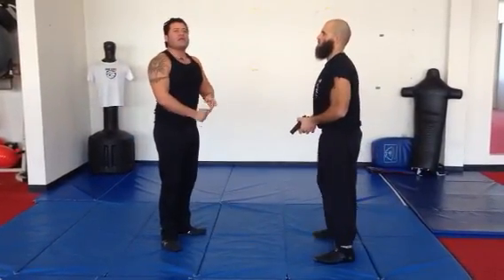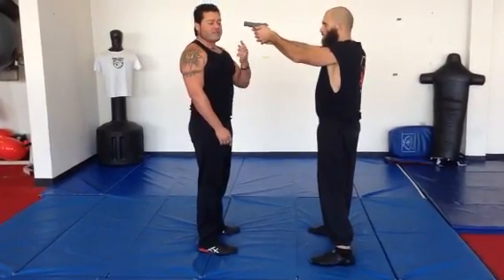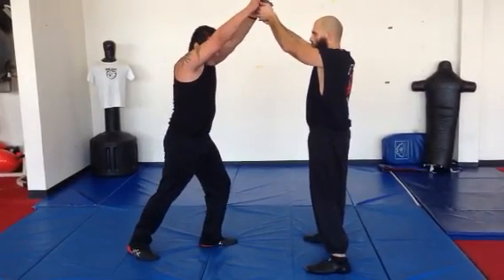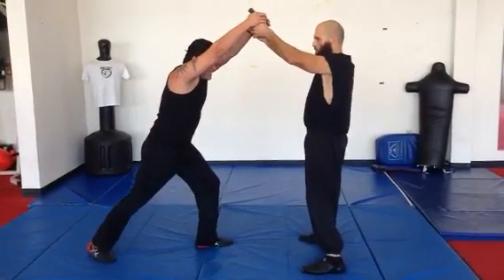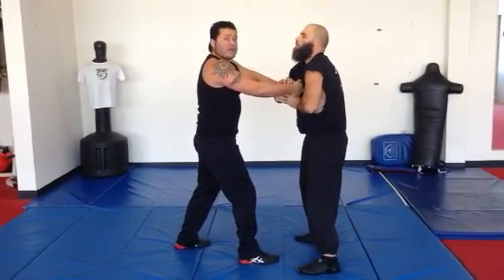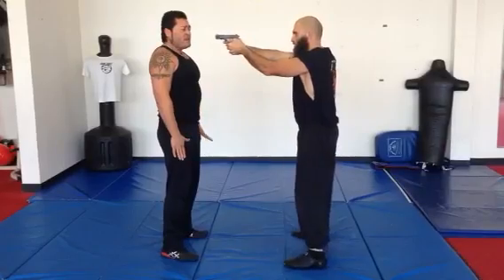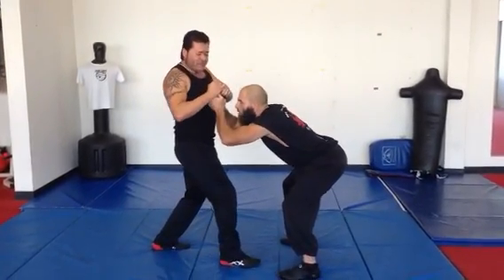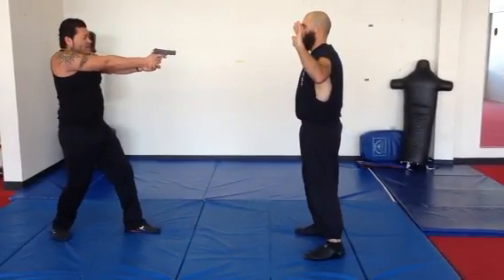Shark Karate Kung Fu San Soo gun disarm #3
This shark karate Kung Fu San Soo disarm is teach you how to change levels and control the gun so as to die less often, no gun technique is a 100% but this lesson is to help you when the gun man gives you no other choice.